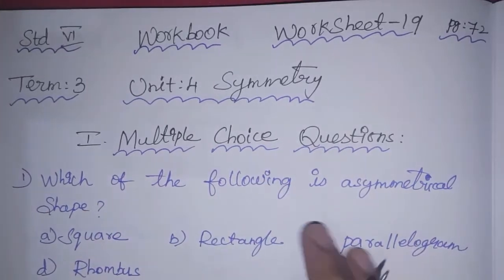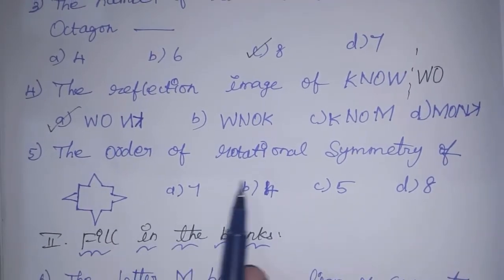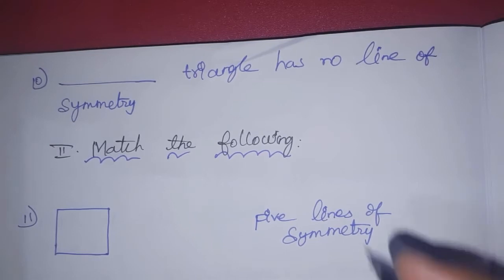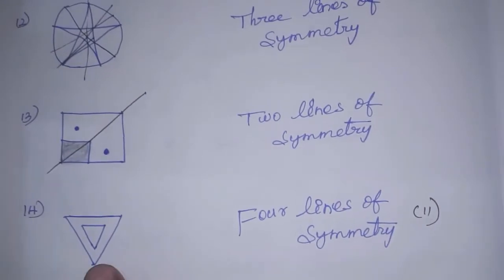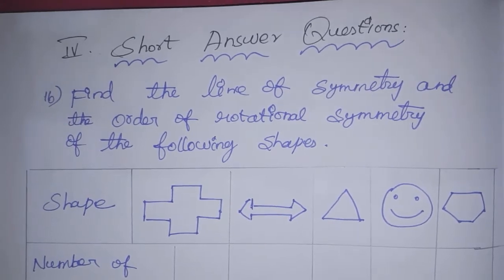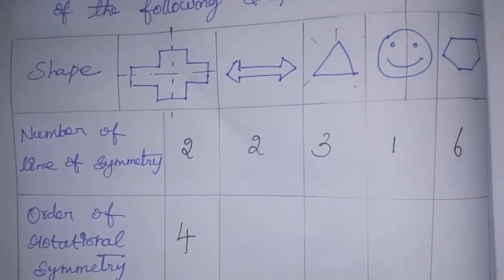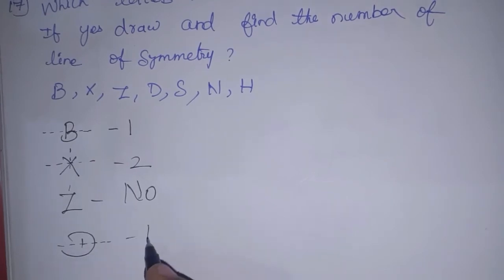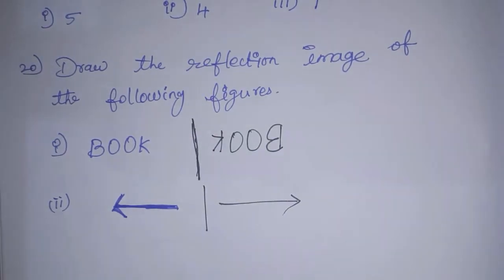6th maths workbook Term-3 Symmetry Worksheet-19 TN samacheer 2021 Bridge course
This video contains for 6th standard maths workbook Term-3 Symmetry Worksheet-19. Tamilnadu Samacheer 2021 Bridge course

My Another Channel 👇
Sangeetha Samayal &Vlogs